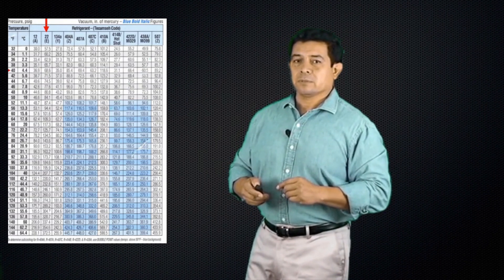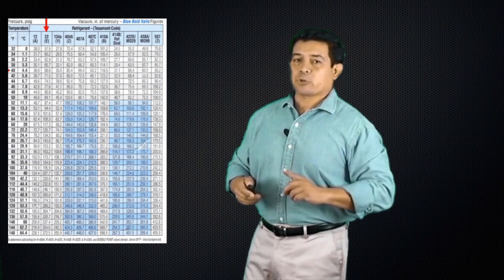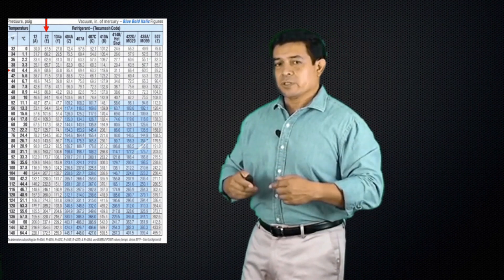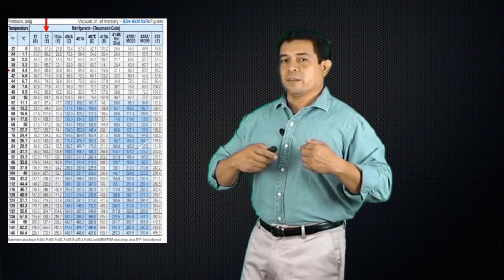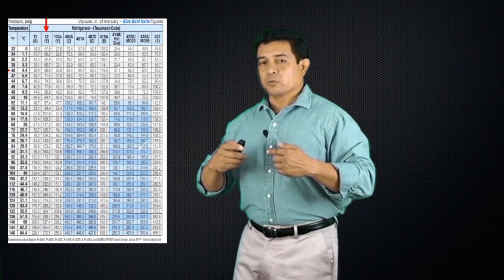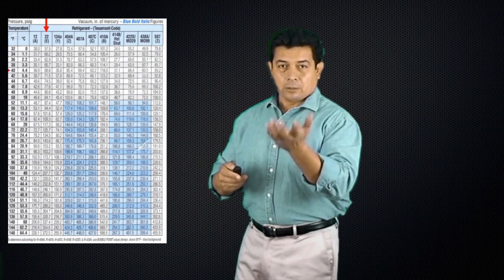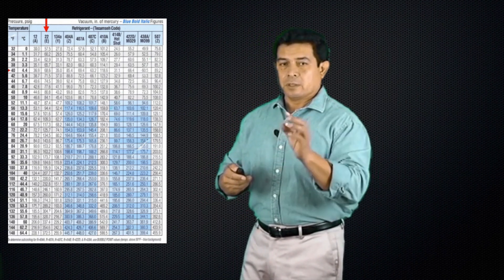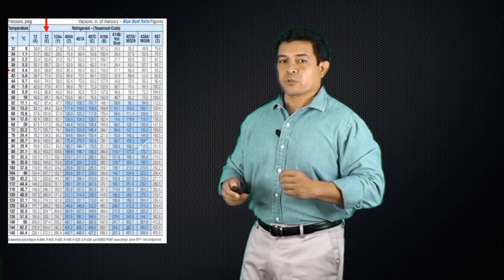Evaporator temperature - HVAC Online Training and Courses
In this video, I described the correct temperature for the evaporator and how it needs to be maintained.